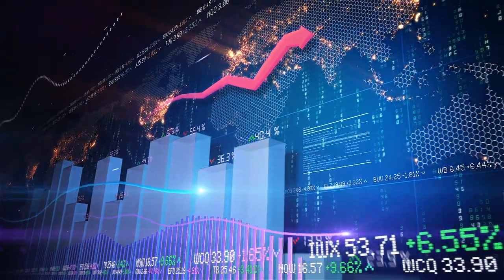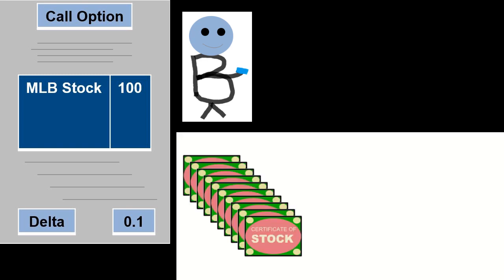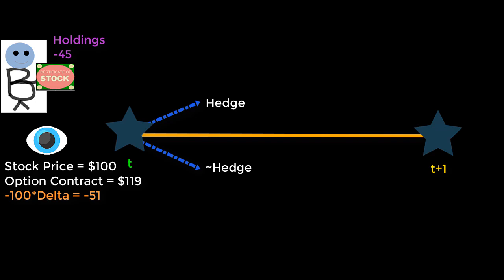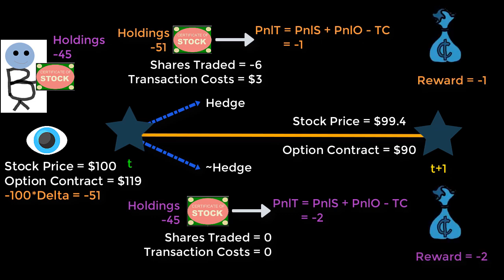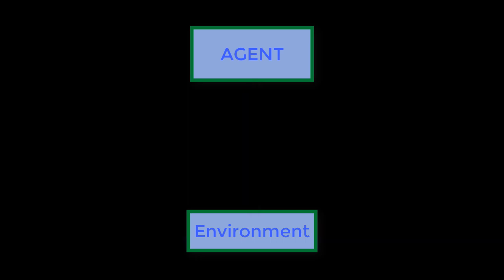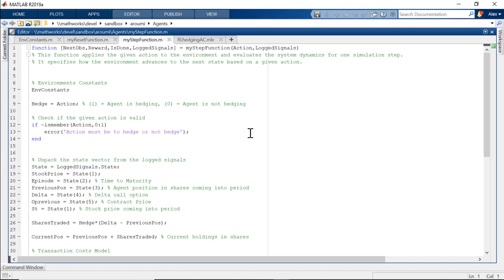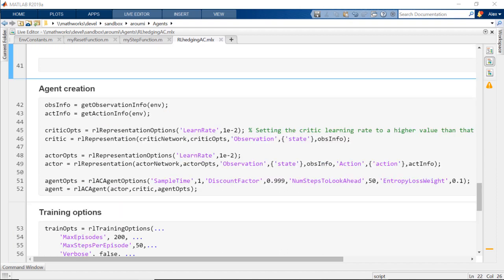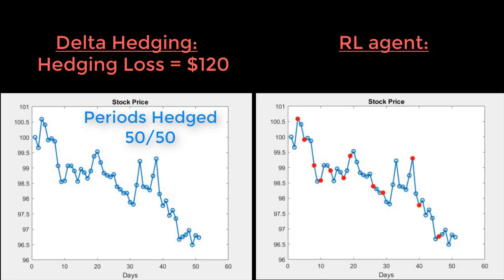Reinforcement Learning in Finance | MATLAB and Simulink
This video shows an automated trader who is able to decide when to hedge a European call option contract to have a trade-off between transaction costs and hedging risk using reinforcement learning.